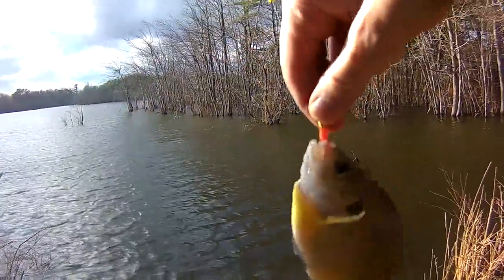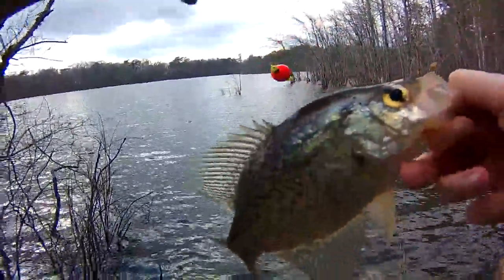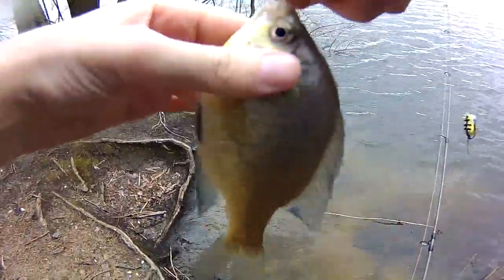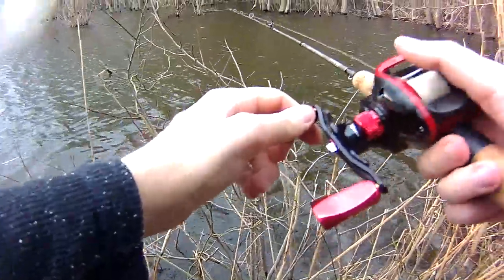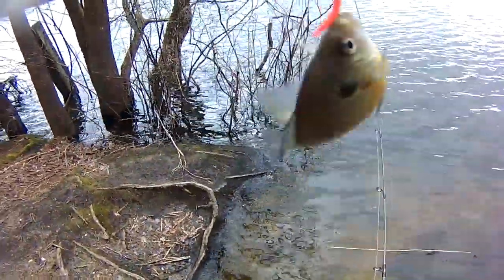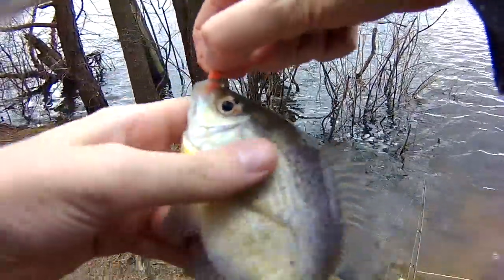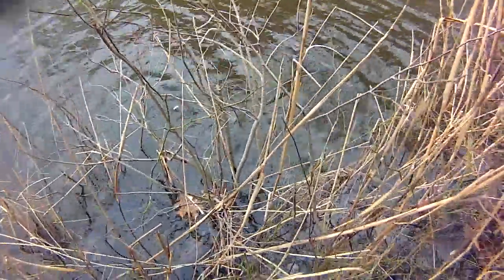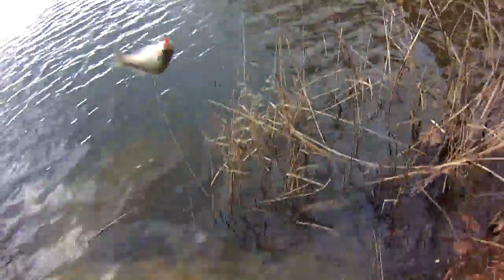BFS Brim and Crappies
Today I had a hunch that I might find some crappies, and that's what pretty much happened today, along with some bluegills.